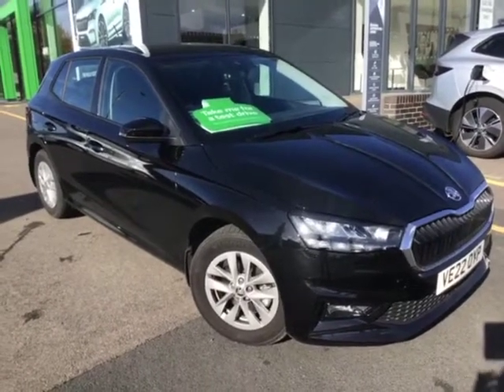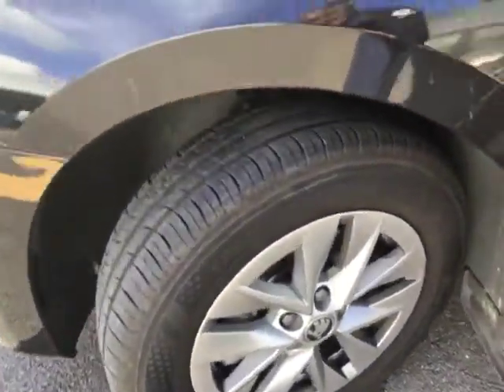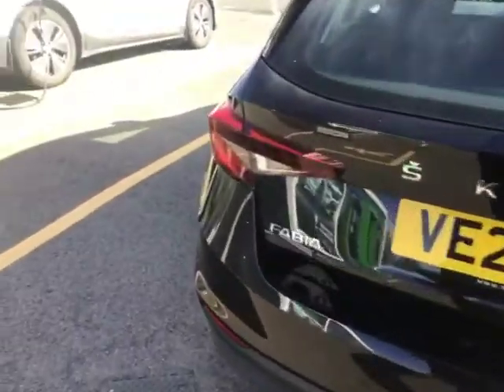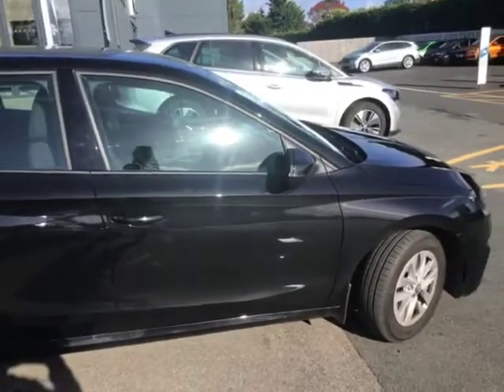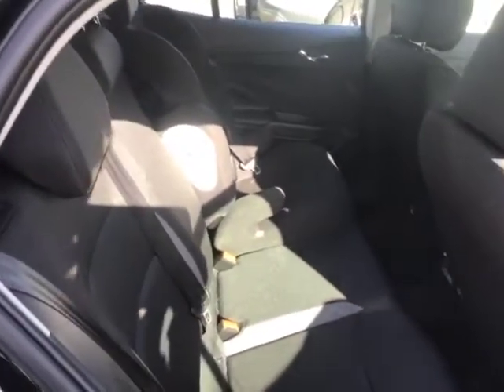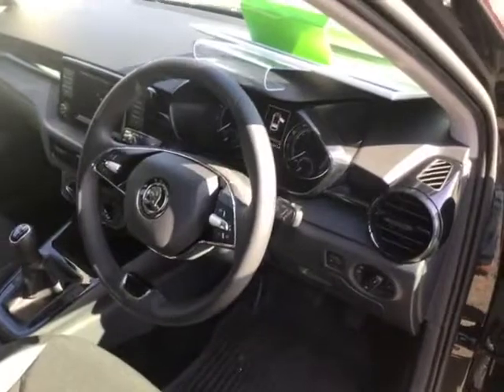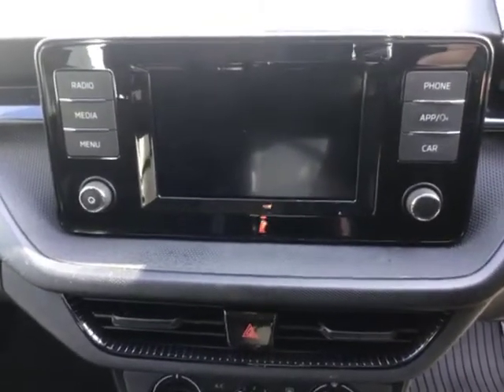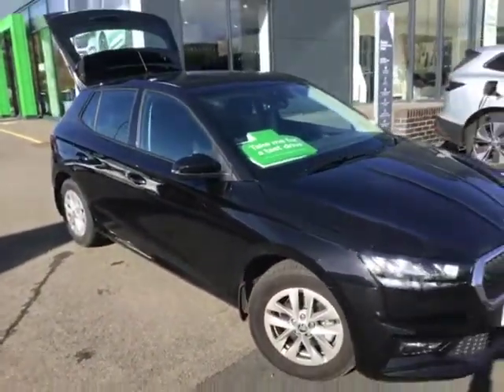SKODA Fabia 1.0 TSI 110 SE Comfort 5dr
We have a great example of the award winning skoda karoq, this comes in the lovely black magic and black interior, along side the 2.0tdi 150ps diesel engine and manual gearbox, call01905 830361 to book a test drive or for a personal video message to show off the car.